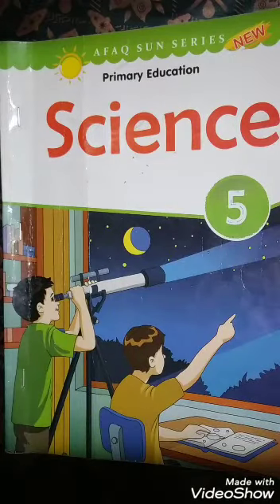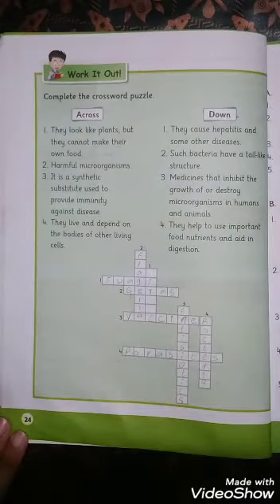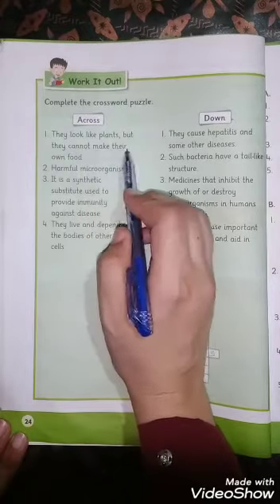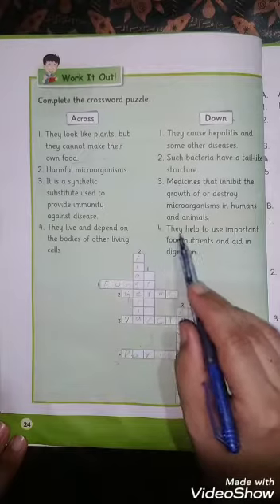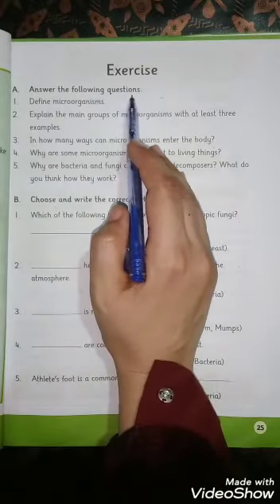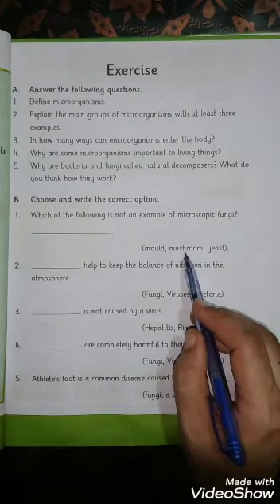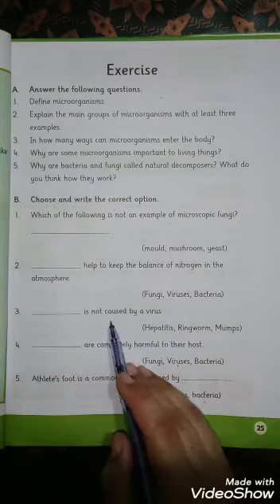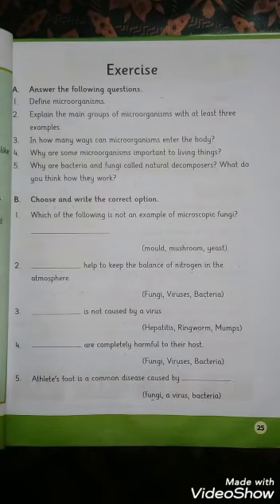Science 5 (L#2.2)